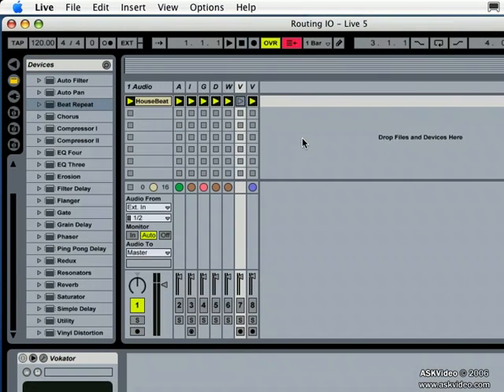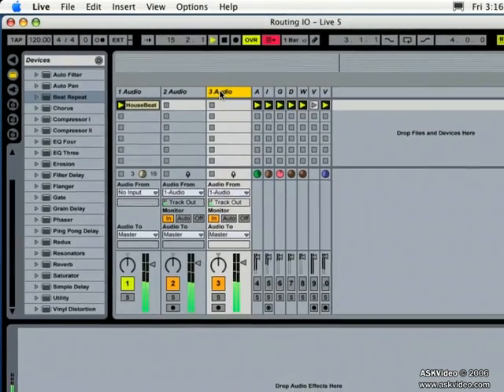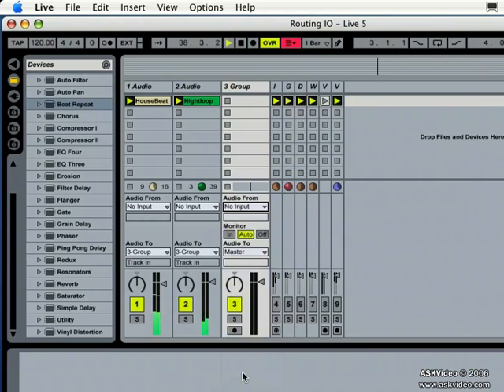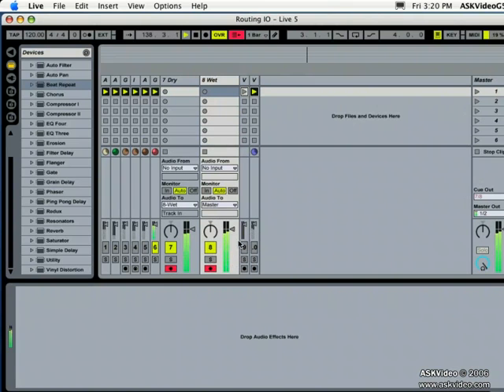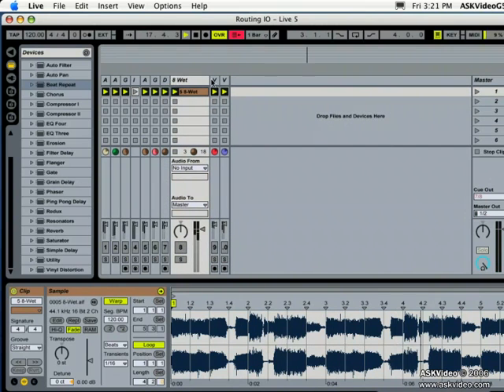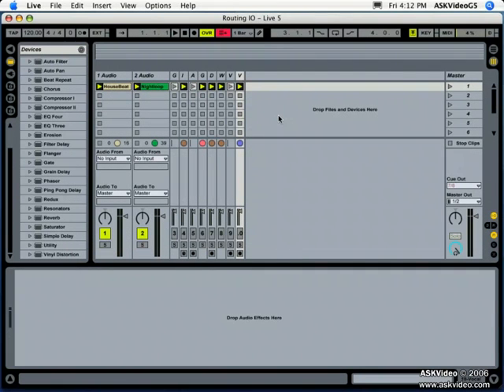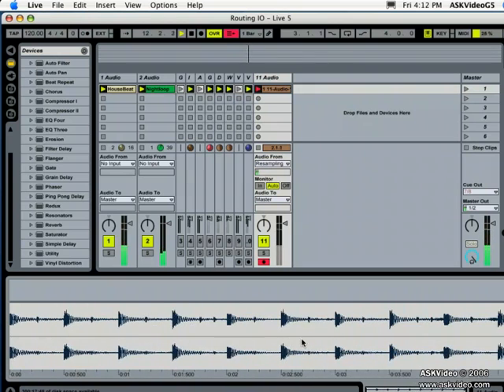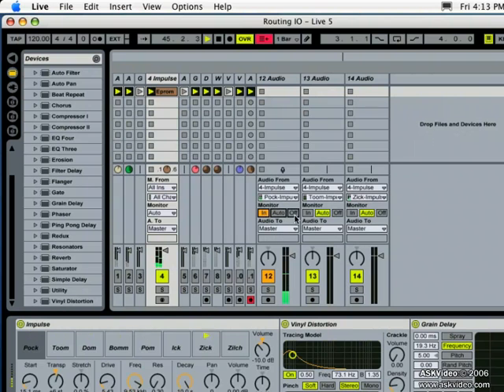Ableton Live: Routing & I/O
Bounce multiple tracks to .wav files by routing audio or MIDI tracks to a particular audio track in the session view.  This saves times and gives you the ability to adjust parameters such as volume as you record.